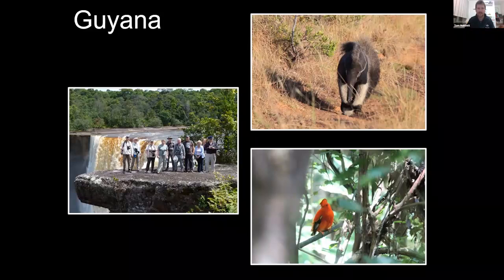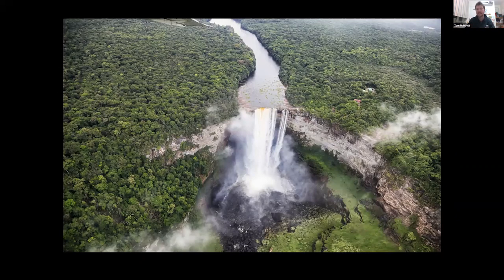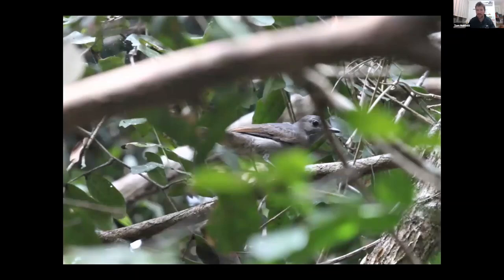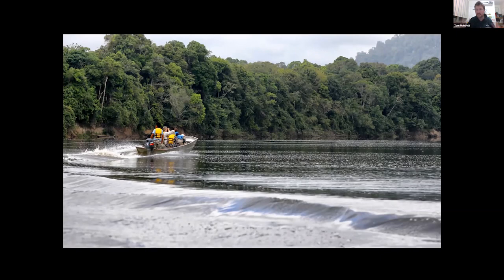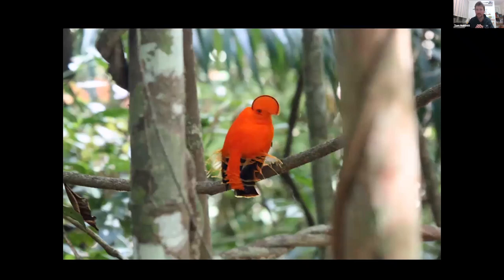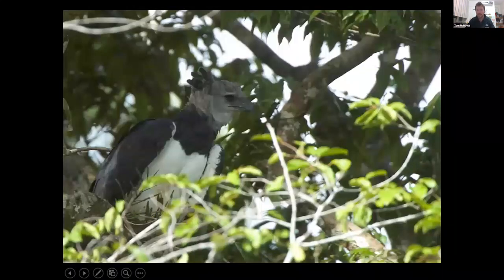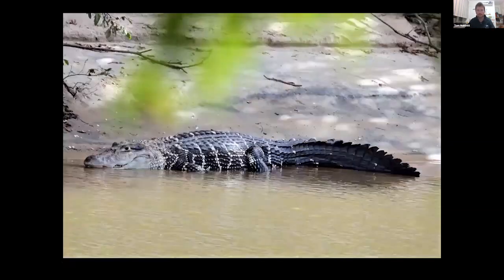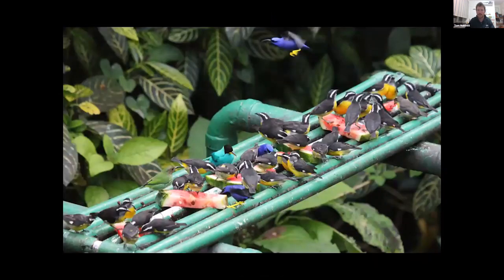Naturetrek Roadshow: Guyana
Join Operations Manager Tom Mabbett as he discusses the spectacular wildlife of Guyana.

This presentation evening was originally part of our Online Roadshow. To see all of our talks,

First aired Tuesday 28th February 2023